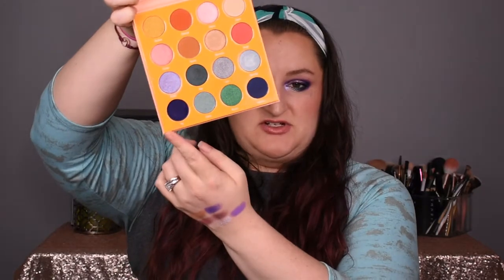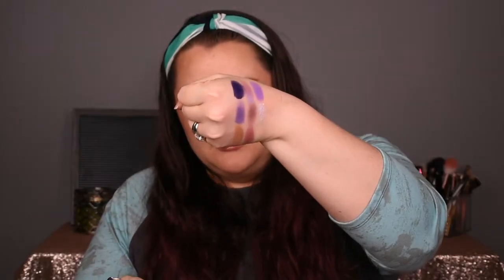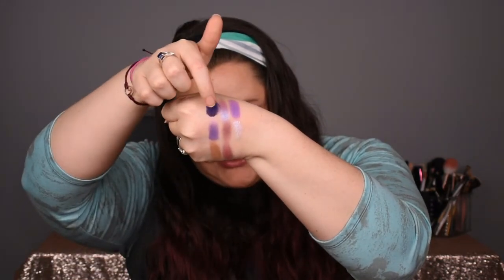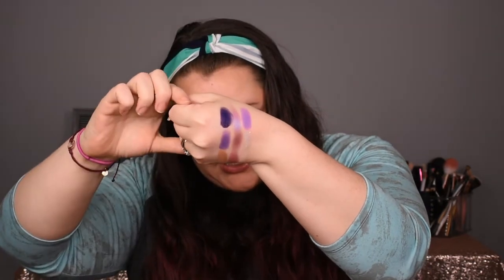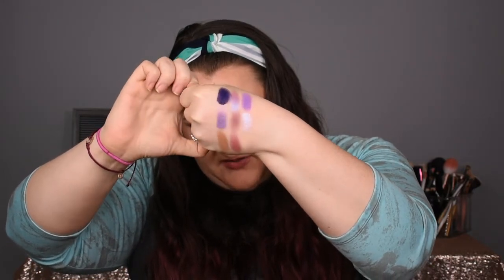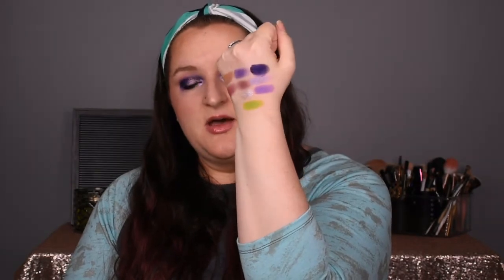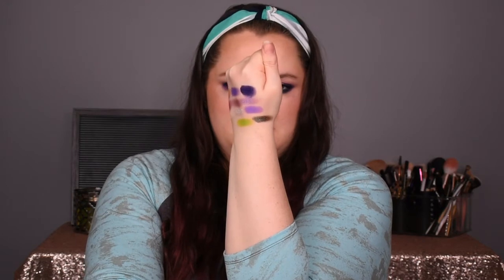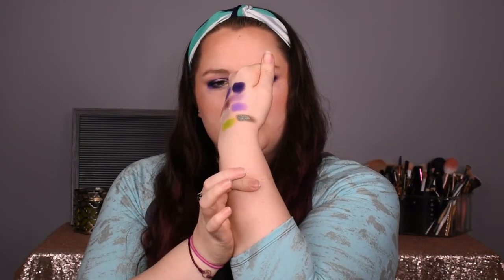Better Together Collab ft BeauTK Unfiltered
Thank you so much to Georgia Harris and Spookey Lips and Fat hips for their version of this collab which inspired our video collab here today. Enjoy!!

*she doesn't have a channel now but this video is still available for viewing.